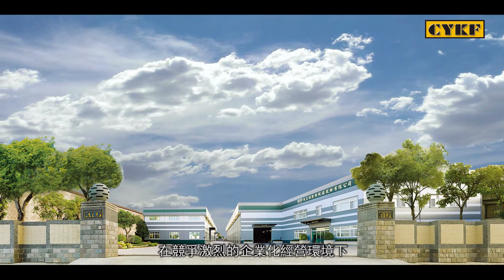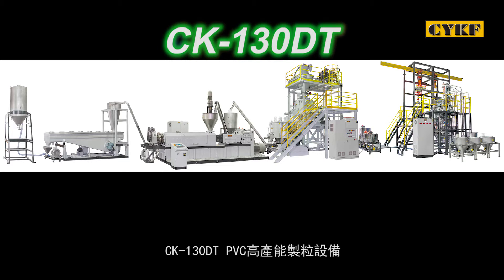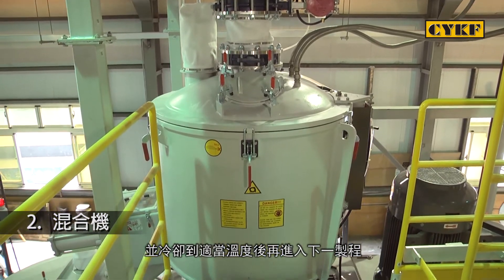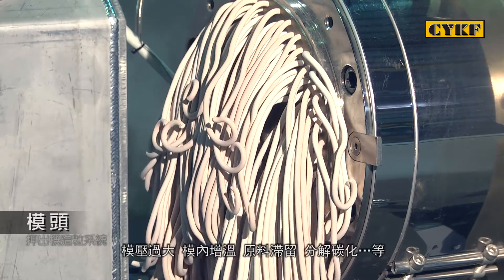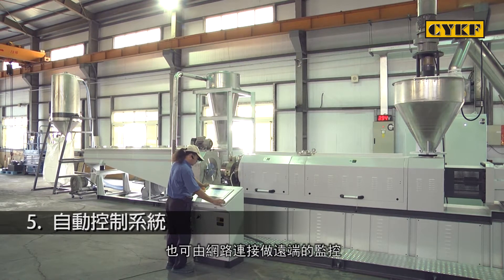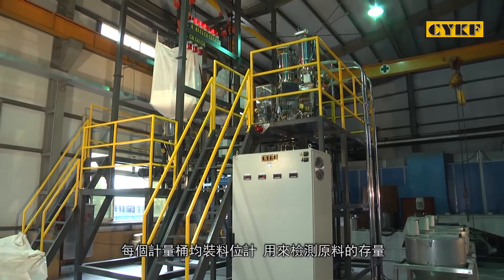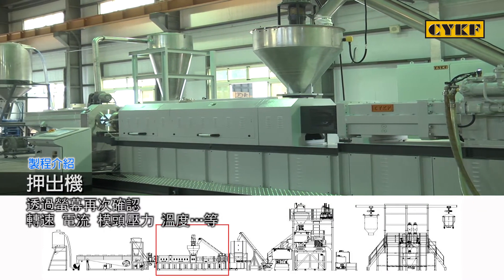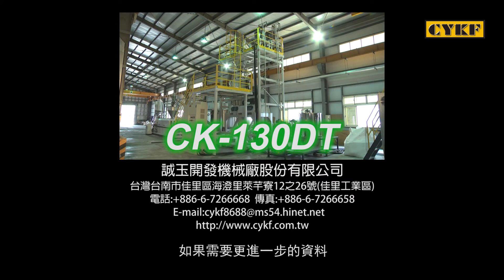PVC自動計量秤重輸送製粒生產線 | CK-130DT | CYKF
CYKF的PVC押出製粒經驗在業界富有盛名。長期對PVC押出技術的研究，使我們不斷地提升機台的性能、強化製造品質、穩固機台的剛性與使用壽命；對PVC材料的精闢解析，也促使CYKF在PVC押出製粒產線的開發能力，凌駕於產業之上。

舉凡硬質PVC、軟質PVC、醫療級複合材料、UPVC、CPVC，發泡及木粉添加等，依照客戶不同原料配方，展現優異性能。